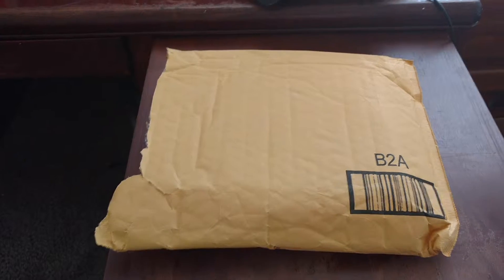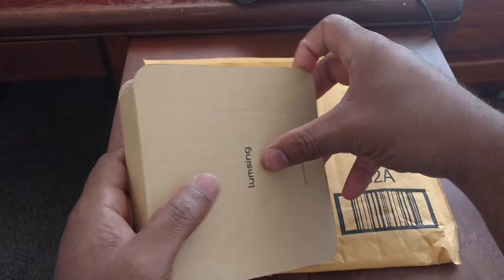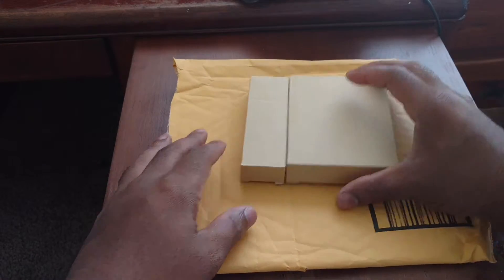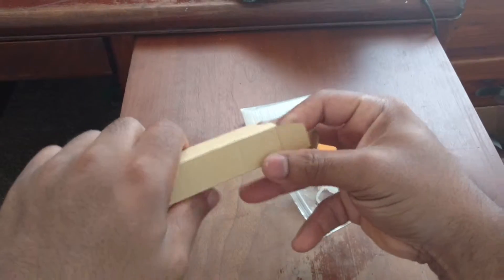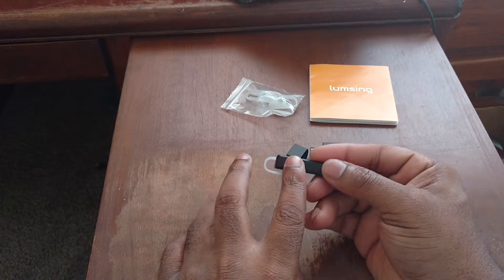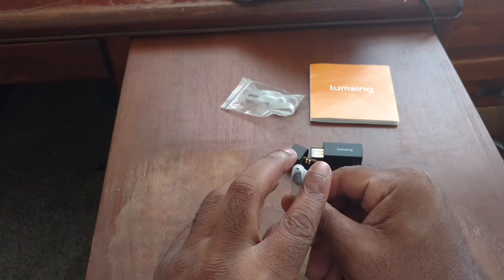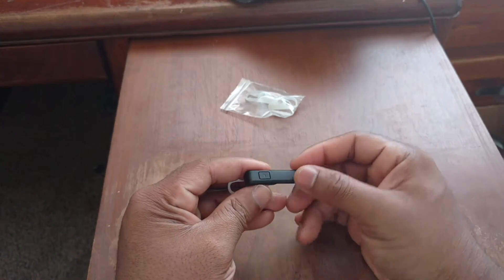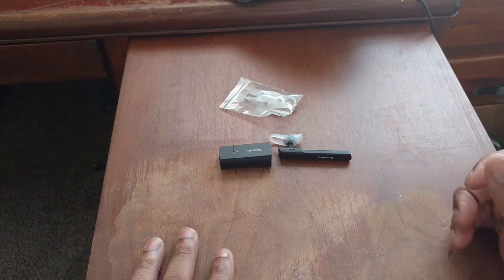Lumsing J05 Buletooth Headphone Unboxing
Alright guys I'm pretty excited to unbox for you guys today the Lumsing Bluetooth headphones so I hope you guys enjoy.